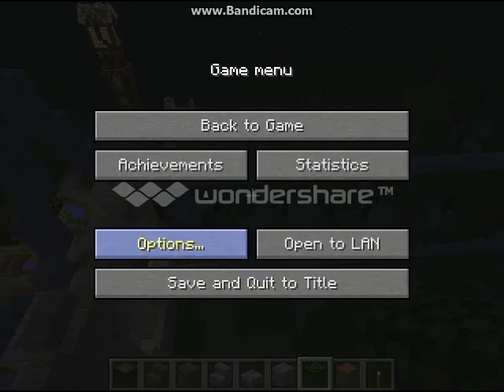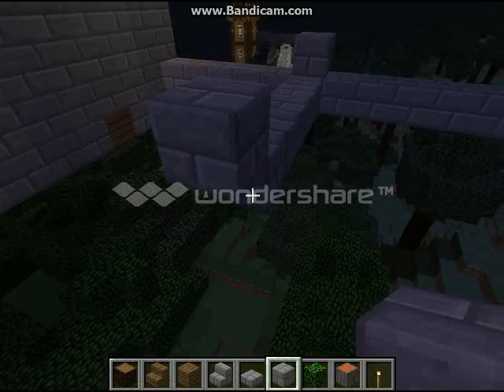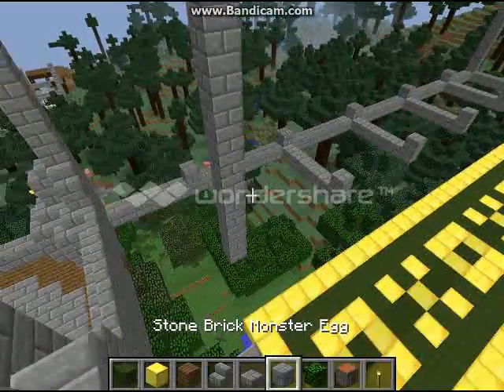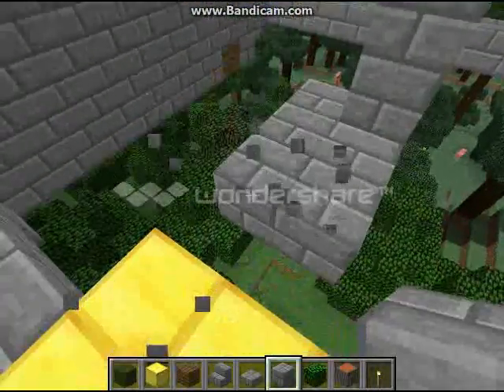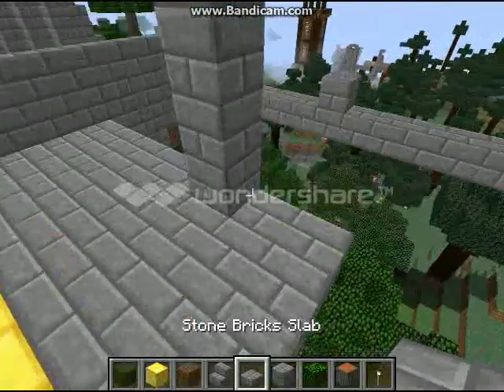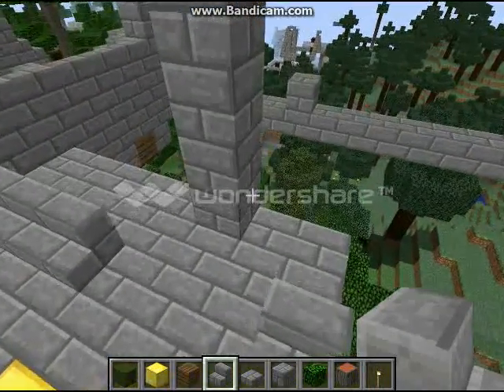"Let's Build" Episode 9 - Throne Room (Carpet & Pillars)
Hello fellow Minecrafters!  In today's episode of my let's build a castle series, I continue working on my King's throne room.  As the title states, carpet and pillars are the focus.